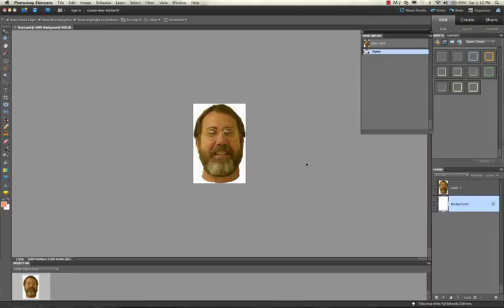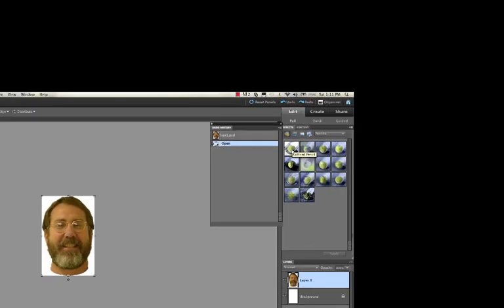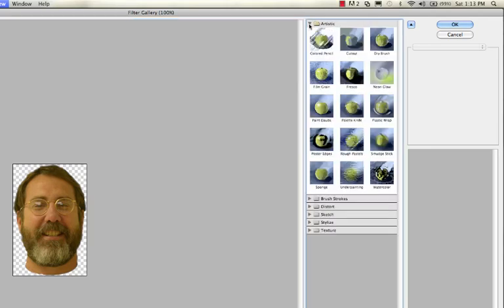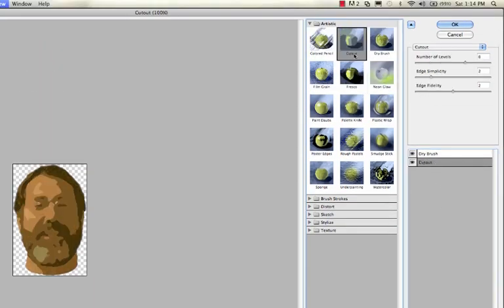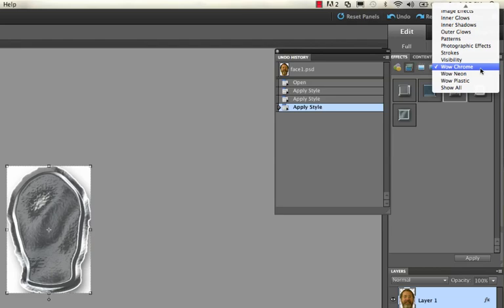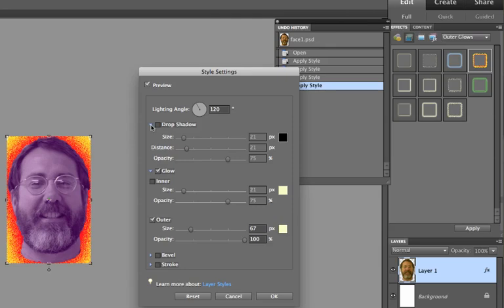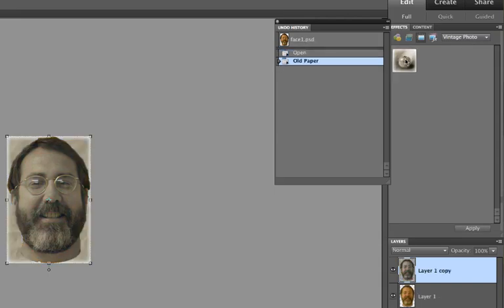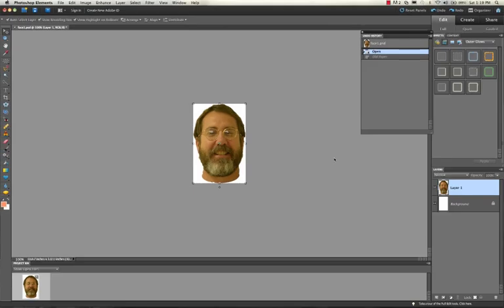Photoshop Elements 9: Layer Effects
Layer Effects in Photoshop Elements 9